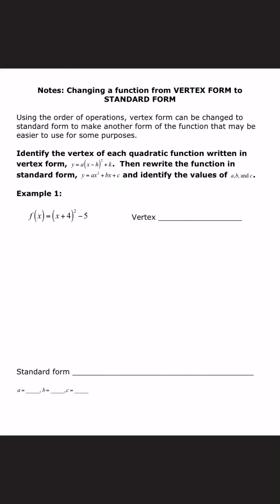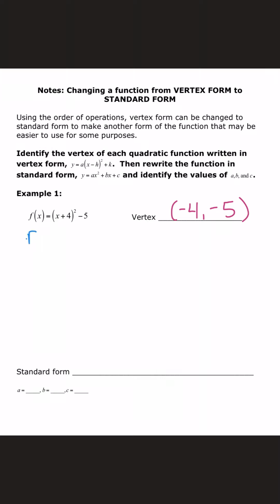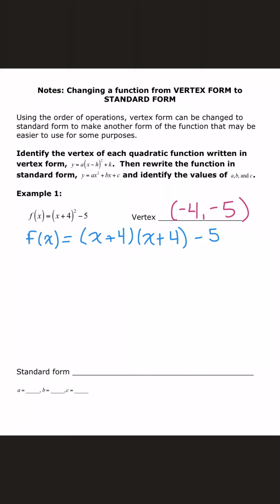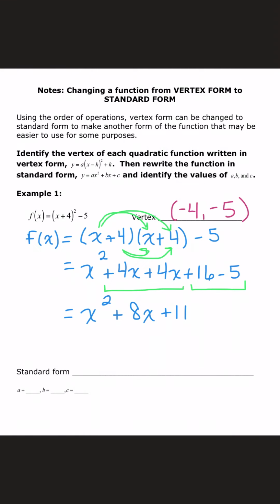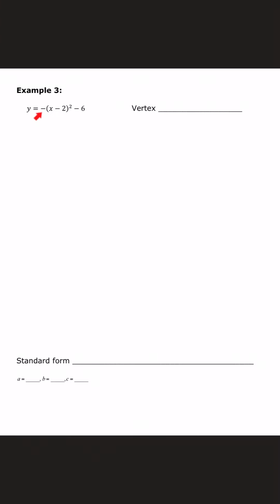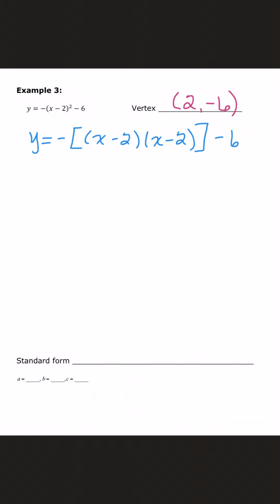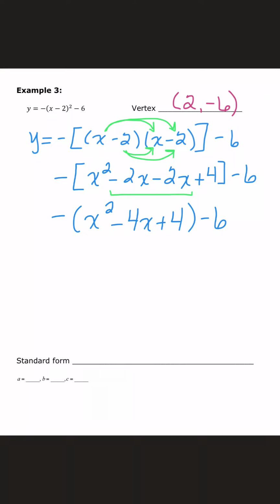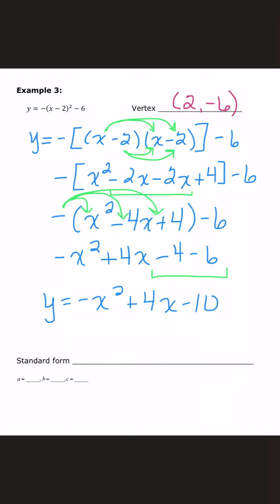U4D7 Convert Vertex Form to Standard